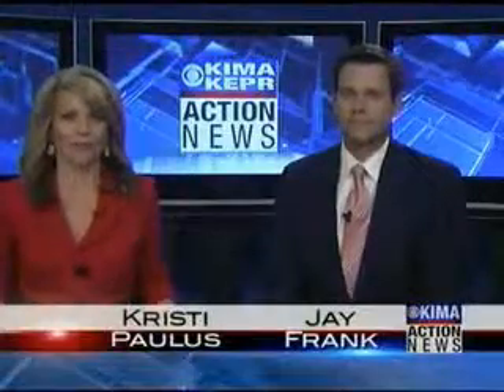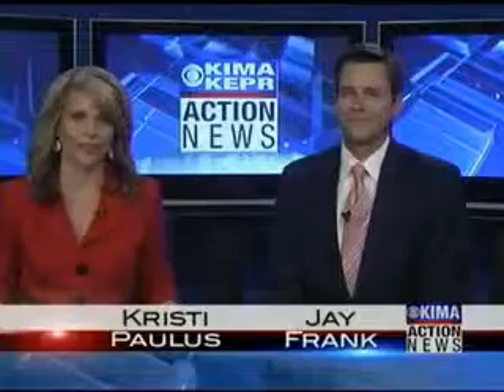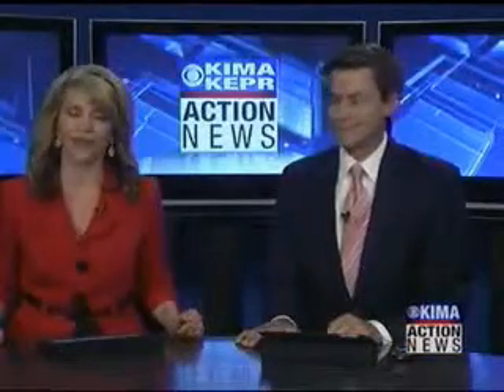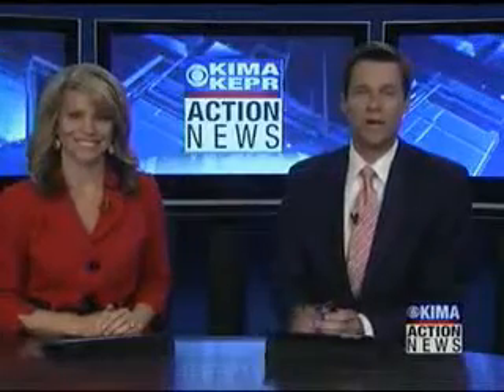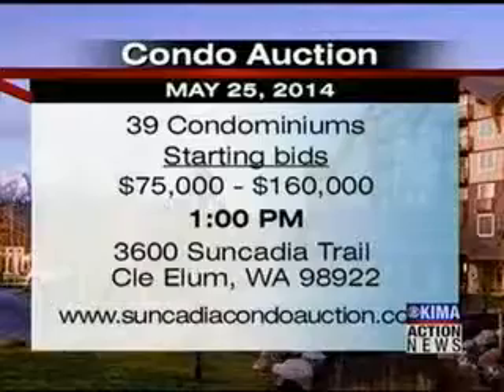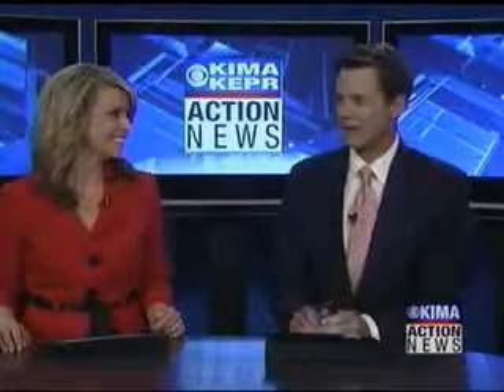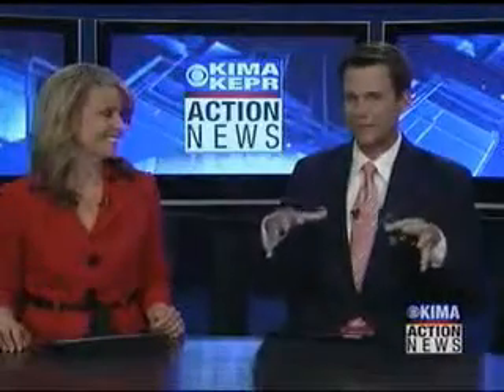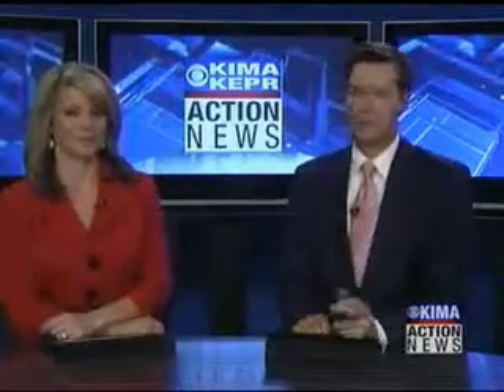KEPR TV KENNEDY WILSON SUNCADIA AUCTION SEGMENT # 2